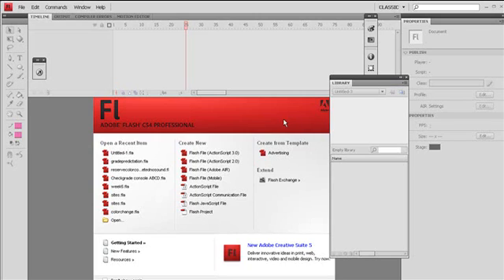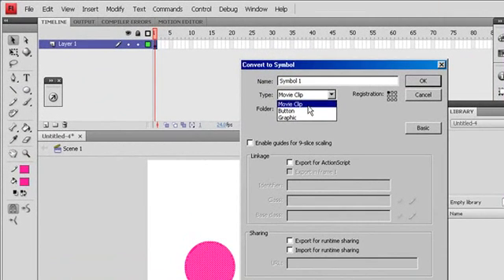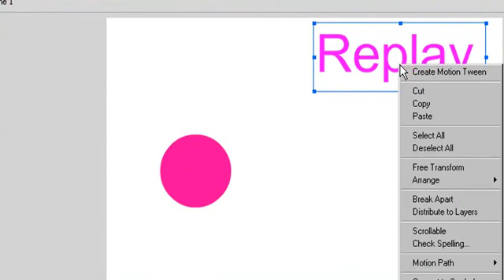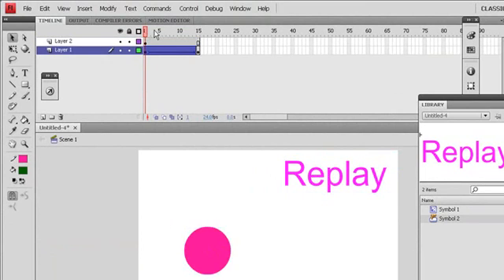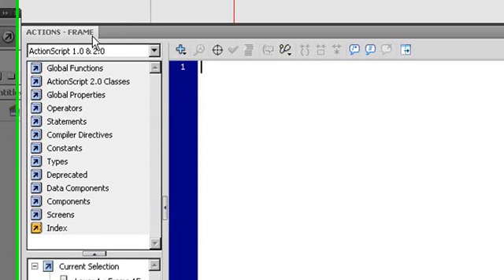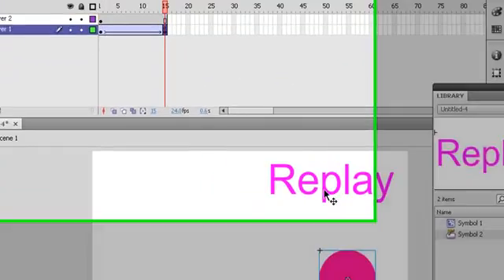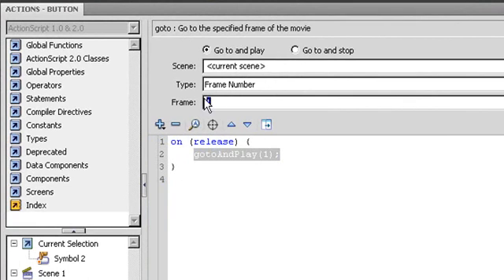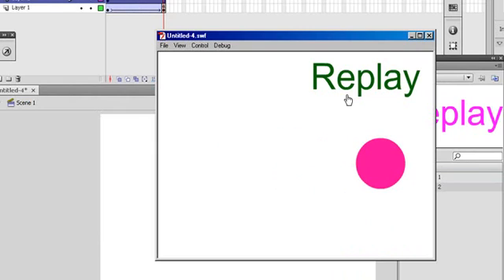Replay button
how to create replay button in falsh